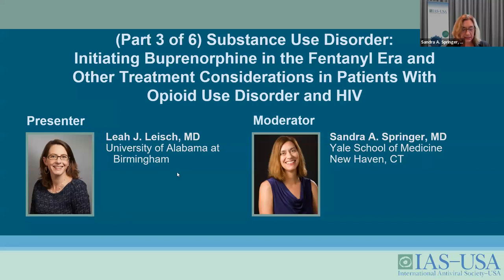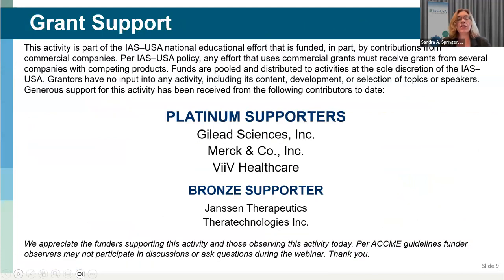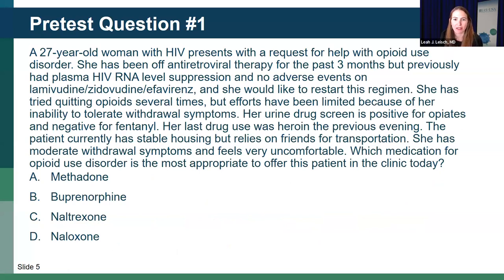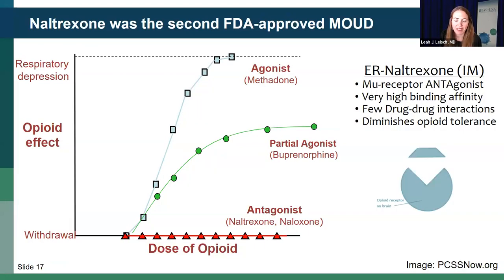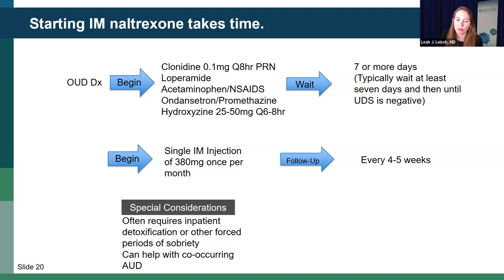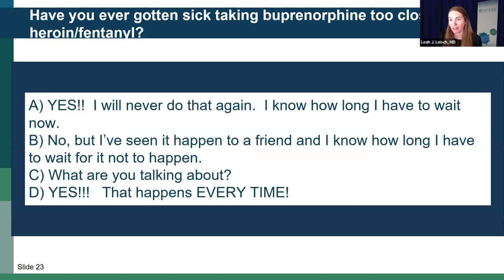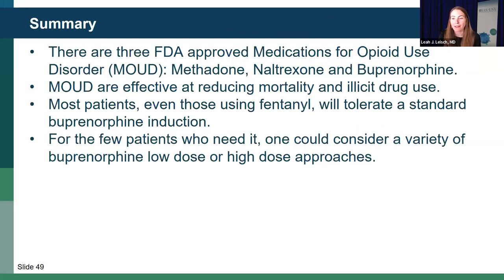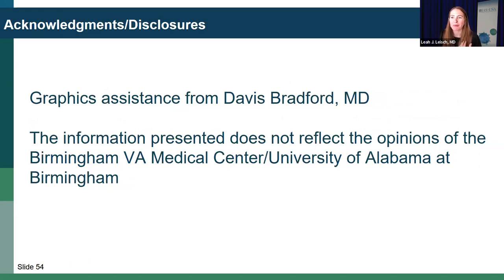(Part 3 of 6) SUD: Initiating Buprenorphine in the Fentanyl Era and Other Treatment Considerations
Presenter: Leah J. Leisch, MD
Moderator: Sandra A. Springer, MD

Substance use disorder, including the misuse of opioids, may disproportionately affect people with HIV. It is essential that clinicians who treat patients with HIV recognize the signs of opioid use disorder and understand the current treatment options and challenges.

Drug Enforcement Agency certificate holders are now required to complete 8 hours of training on opioids, substance use disorders (SUDs), and pain management. The IAS–USA is excited to support you in meeting these new requirements with a free, 6-part webinar series comprising 8 hours of training to help you provide the best possible care for your HIV patients! The third webinar in the series, presented by Leah J. Leisch, and moderated by Sandra Springer, MD, focuses on opioid use disorder in patients with HIV.